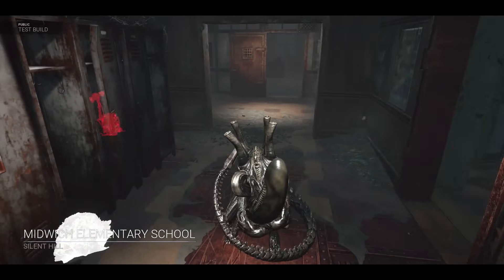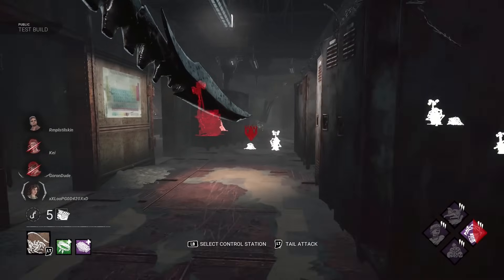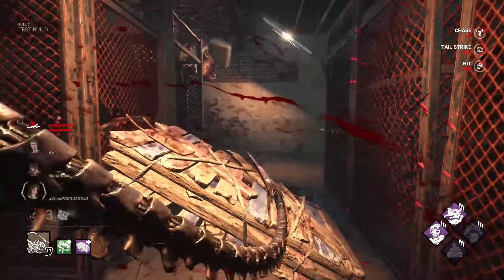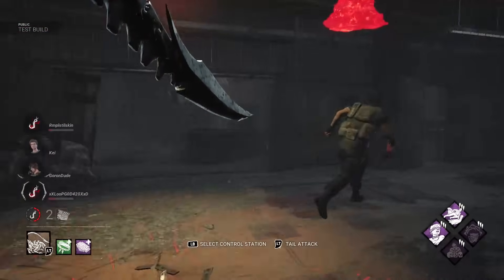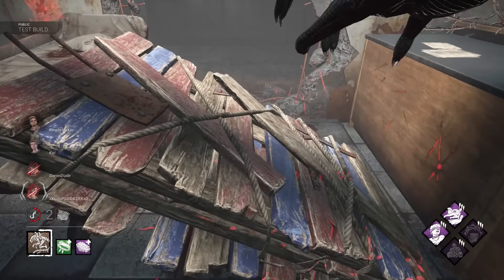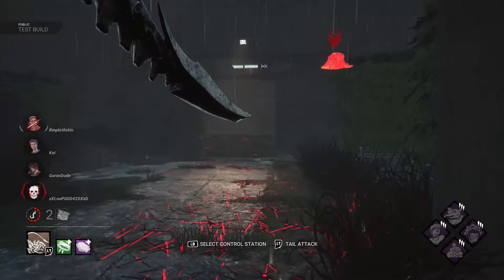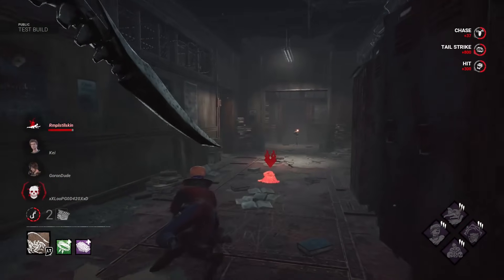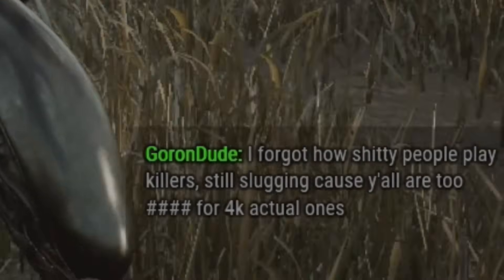Did Alien RETIRE Demogorgon? - Dead by Daylight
In this Dead by Daylight video we discus whether or not the Xenomorph from the new Alien chapter in DBD will power creep Demogorgon from Stranger Things due to the similarities in their kits.

(A friendly reminder that all of my videos are safe for reaction responses)